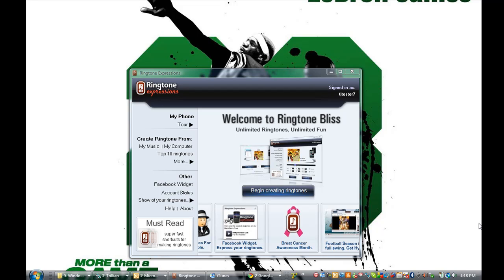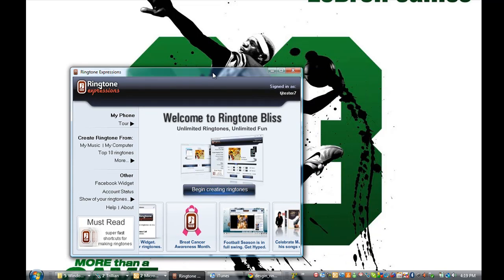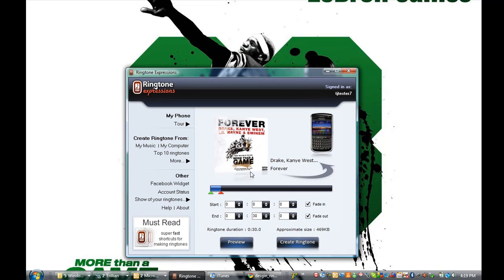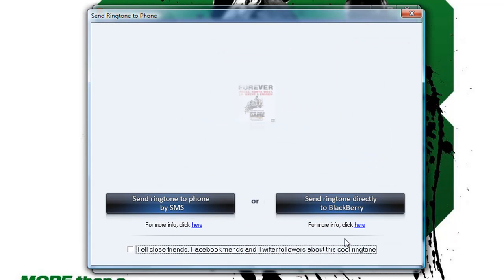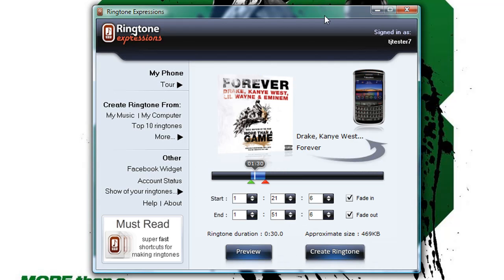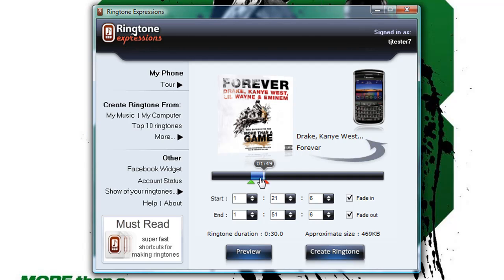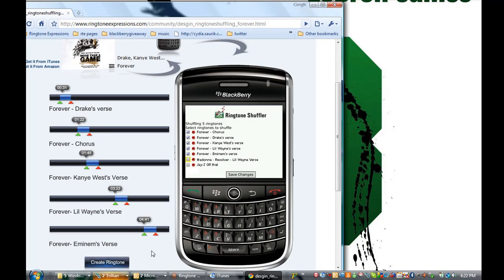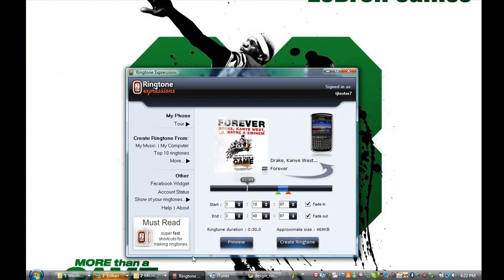Drake Forever Ringtone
Easiest and Fastest way to make the Drake Forever song your ringtone